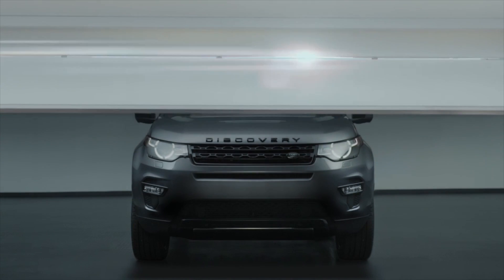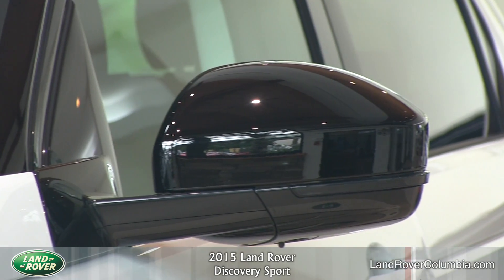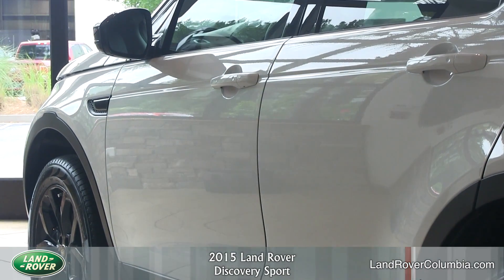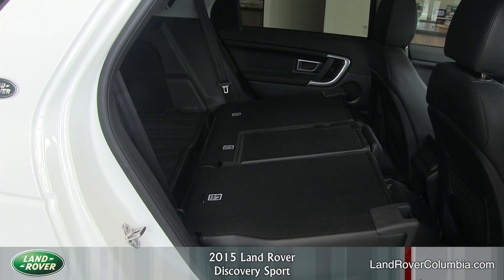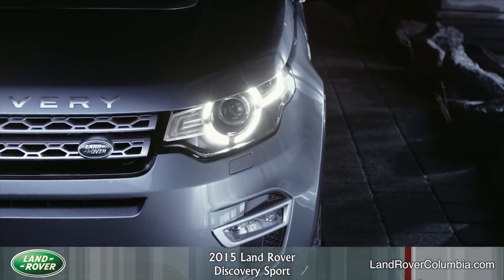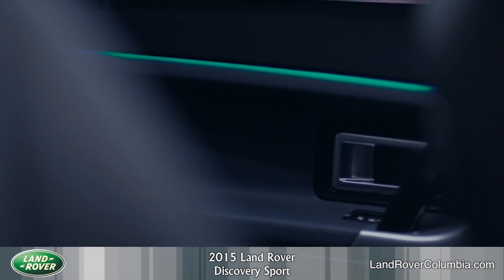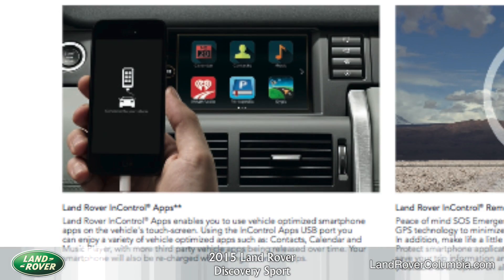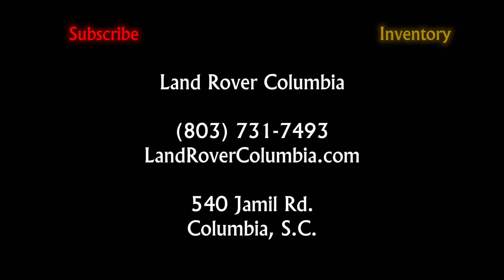2015 Land Rover Discovery Sport - Review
An in depth, high quality walk around of the 2015 Land Rover Discovery Sport. We discuss the difference between the various models, and try to cover every detail there is about this wonderful vehicle! So if you'd like to see everything the Discovery Sport is made of, this is the spot for you!

Features may vary per model.

2015 Land Rover Discovery Sport - Walk Around

The New Discovery Sport is the first in a new generation of Land Rover SUV design. This is a modern, relevant and compelling vehicle, with its well-proportioned compact body and purposeful stance. Its distinctive silhouette and beautifully sculptured surfaces all combine to create a vehicle that truly connects on an emotional level.

Did you like our walk around? Then like our video!